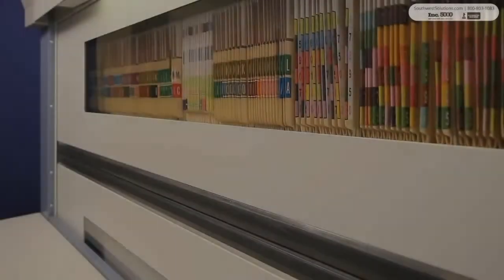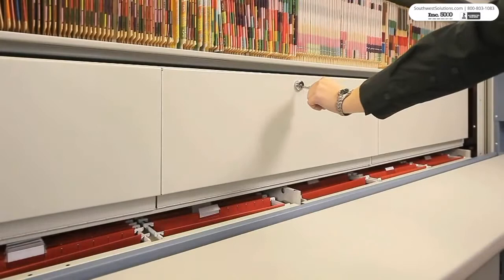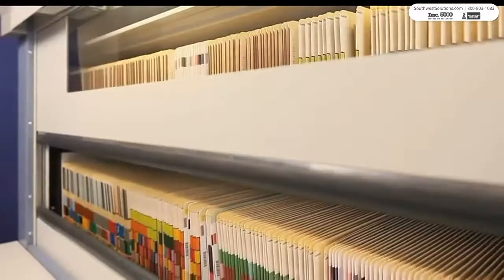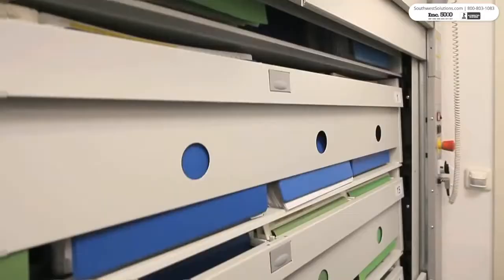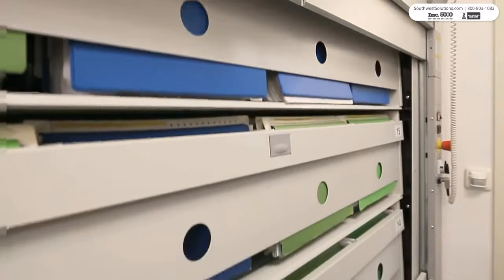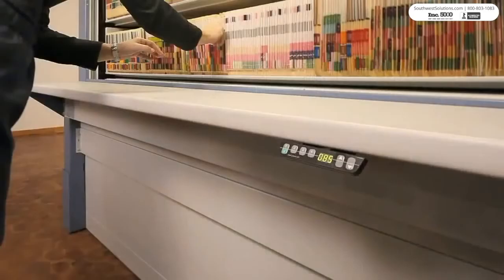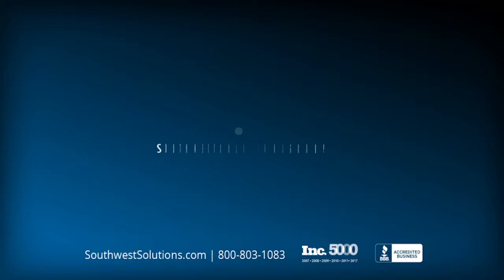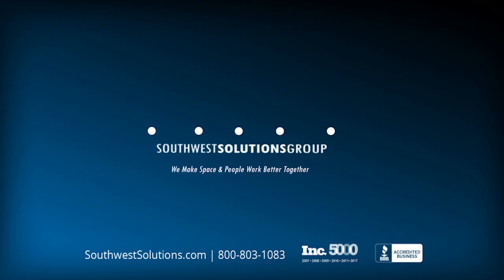Locking File Carousel Security System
The Lektriever file carousel comes standard with a lockable door allowing the entire filing system to be secured. Shelf levels can be fitted with lockable doors within the cabinet for an additional level of security. The file carousel is equipped with a light curtain for operator safety. If the light curtain is interrupted while the unit is in motion, it will stop immediately.